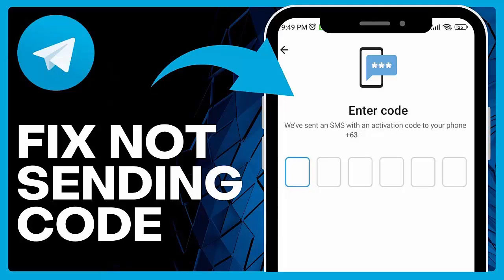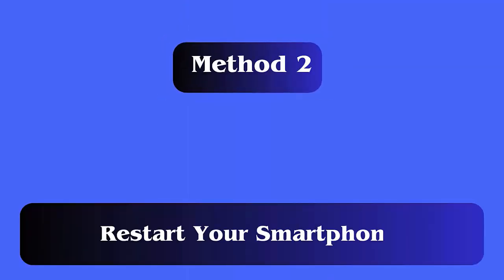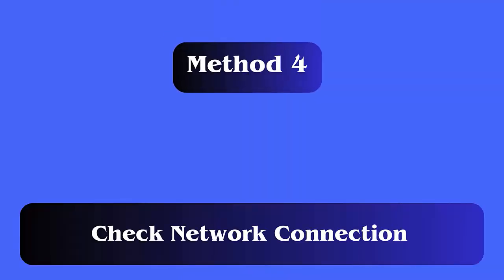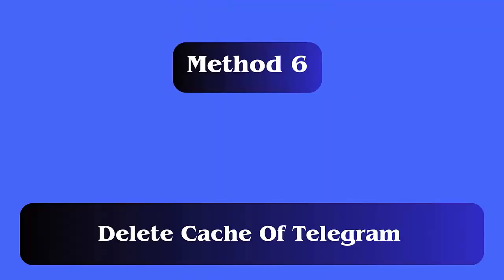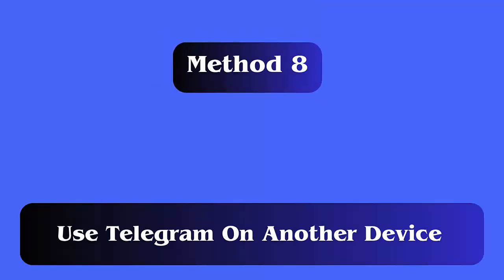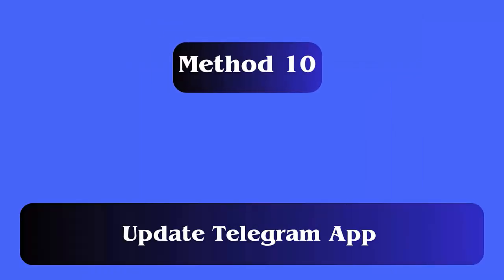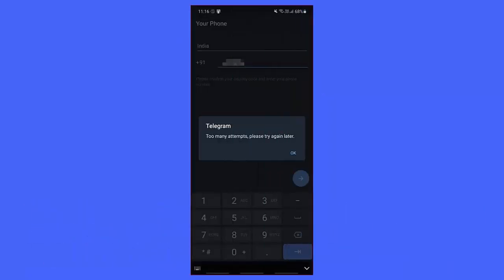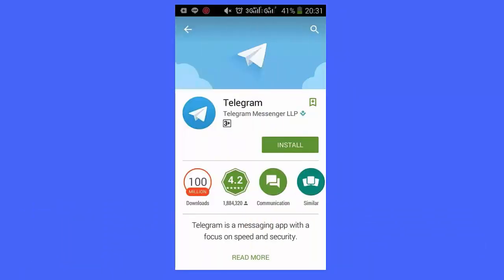[13 Tricks] How To Fix Telegram Not Sending SMS Code On Android | 2024 Solutions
In this video guide, learn the reasons behind SMS code error and the best ways to fix Telegram not sending SMS code on Android or iPhone

Key moments:
👉0:00 Intro & details
👉0:30 Method 1: Ensure You Are Using Correct Number
👉0:49 Method 2: Restart Your Smartphone
👉1:09 Method 3: Force Stop Telegram App
👉1:31 Method 4: Check Network Connection
👉1:53 Method 5: Check SMS Setting On Phone
👉2:15 Method 6: Delete Cache Of Telegram
👉2:35 Method 7: Get SMS Code Via Call
👉2:57 Method 8: Use Telegram On Another Device
👉3:20 Method 9: Check For Server Outage
👉3:42 Method 10: Check & Update Telegram App
👉4:05 Method 11: Avoid Re-Sending The Code Too Much
👉4:28 Method 12: Go For Telegram Web
👉4:51 Method 13: Reinstall Telegram App

Social Media-